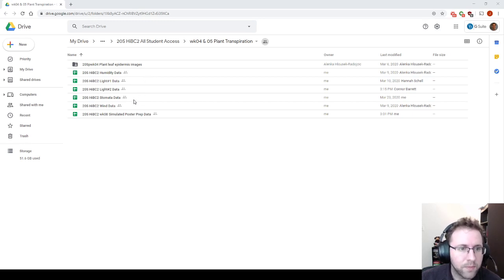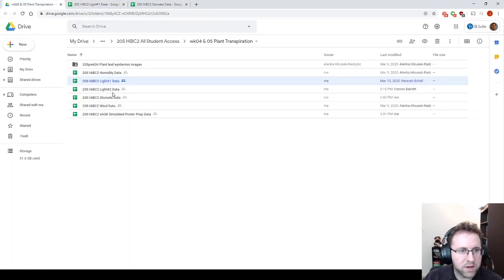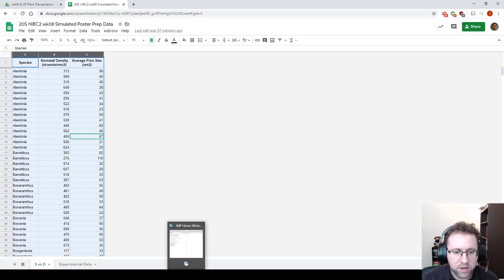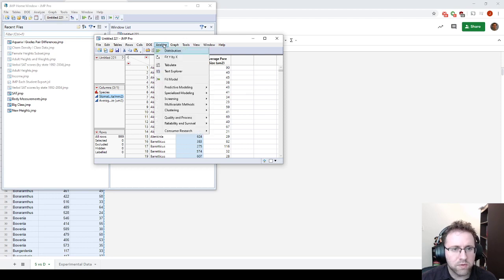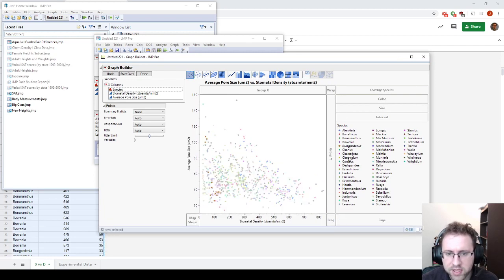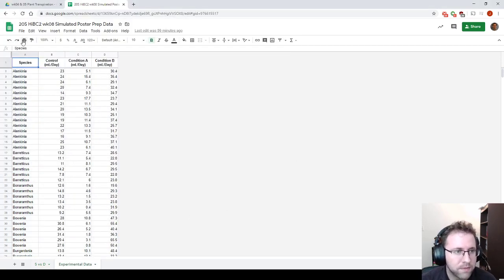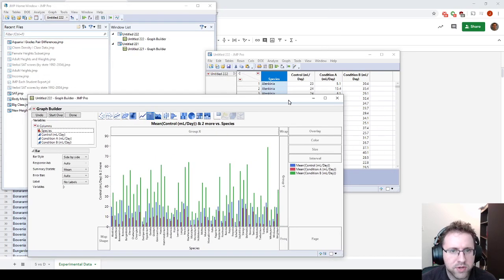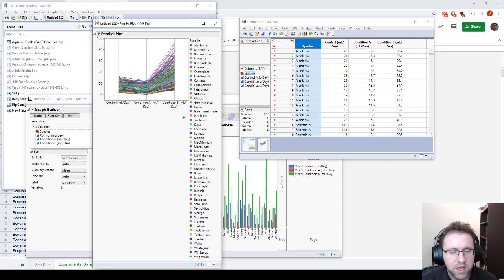Plant Transpiration JMP Video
Deprecated Canvas video working through some PT data.